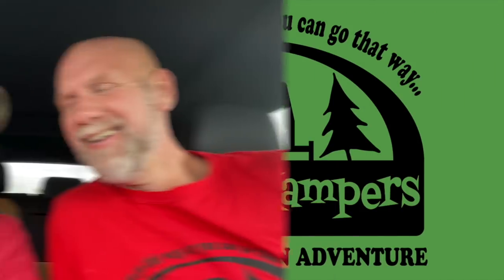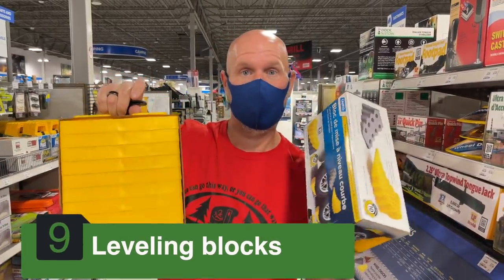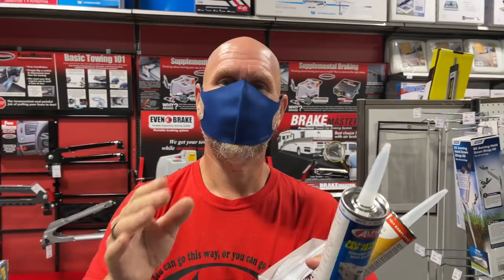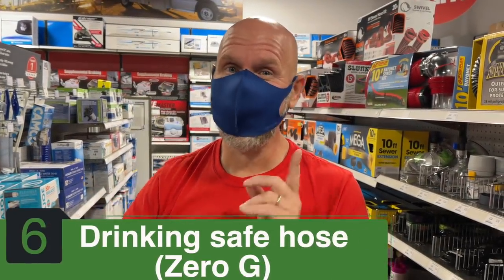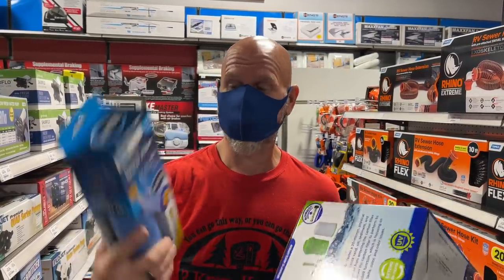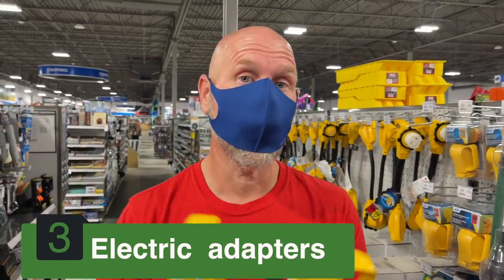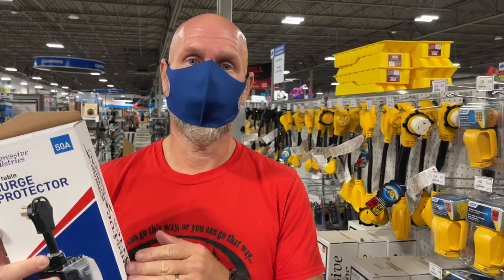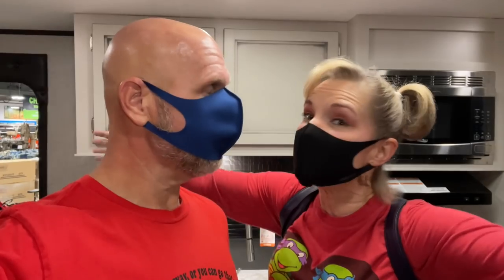10 things to buy when you purchase and RV | What to buy for your first RV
Leveling blocks
Leveling ramps
water pressure regulator
Zero G hose
Happy camper tank treatment
Rhino Sewer hose
Sewer hose support
TPMS system
Fuse assortment
Dicor tape
Lap sealant
Water filter
Rubber tire chocks
Trailer Aid
30 AMP surge guard
50 AMP surge guard
50amp to 30amp adapter
30amp to 50amp adapter
15amp to 30amp adapter
30amp to Generator